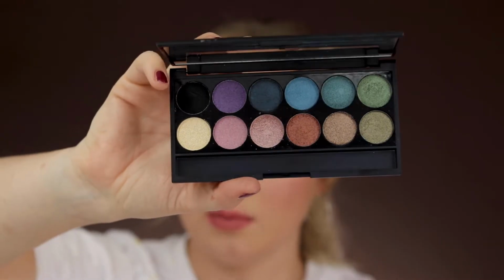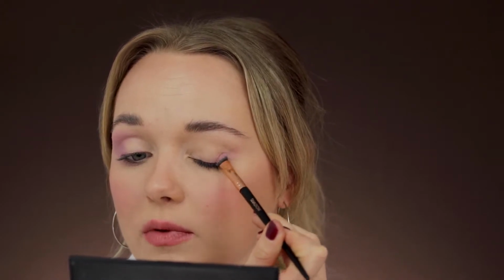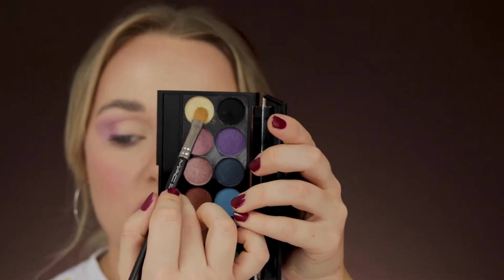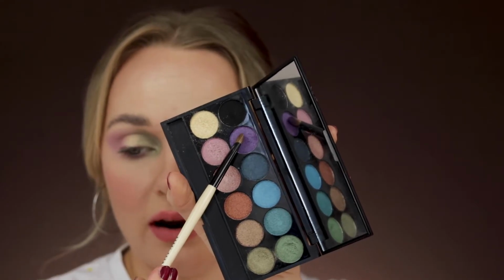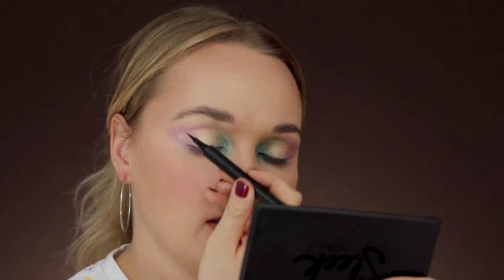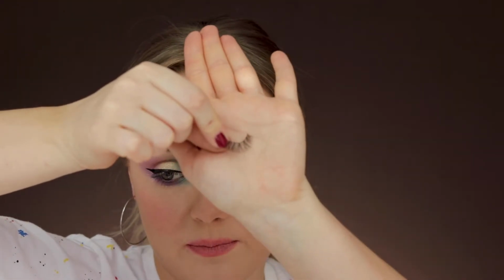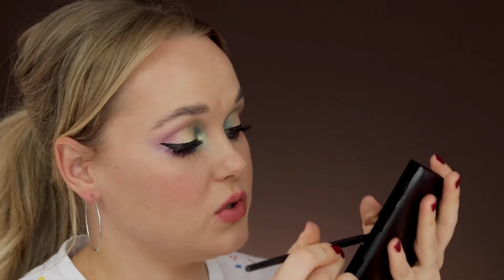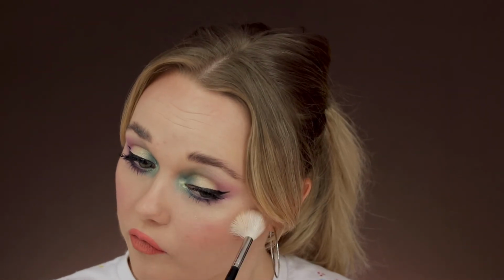Colorful smokey eye makeup tutorial | Sleek Makeup I-DIVINE EYESHADOW PALETTE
Using Sleek makeup i-divine eyeshadow palette or this colorful look, a very affordable brand with good pigmentations and a great variety of shades and products. hope you love it as much as i do!

♥  W R I T E  2  ME   ♥
📸 INSTAGRAM (DM Me regarding ANYTHING you have on mind, i love making new friends)